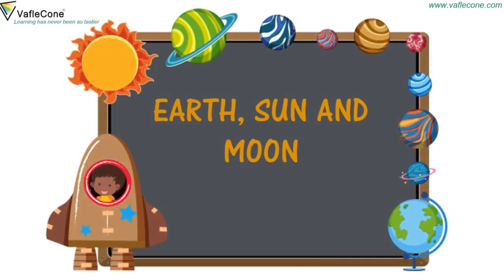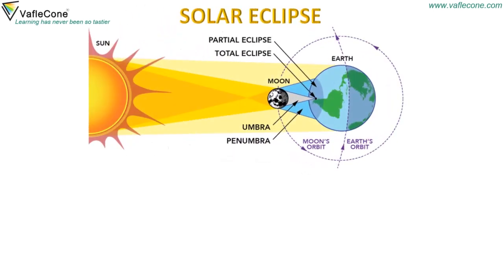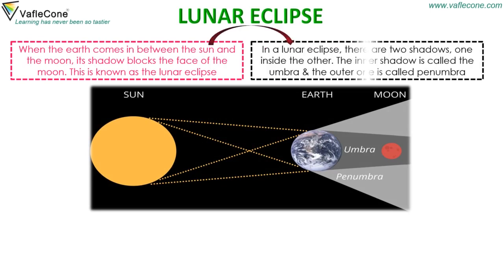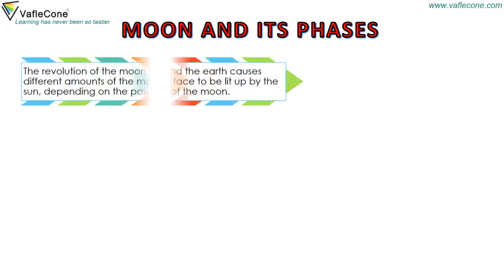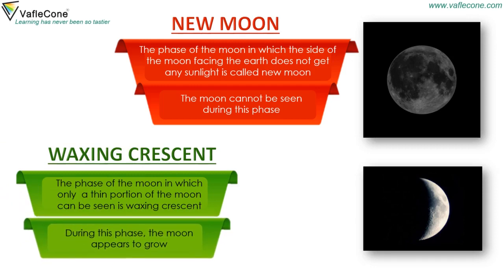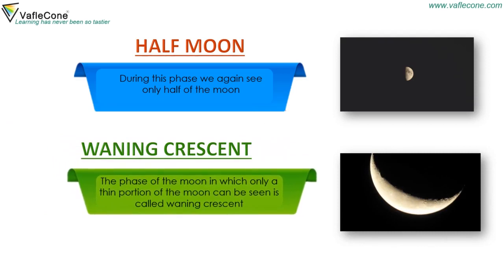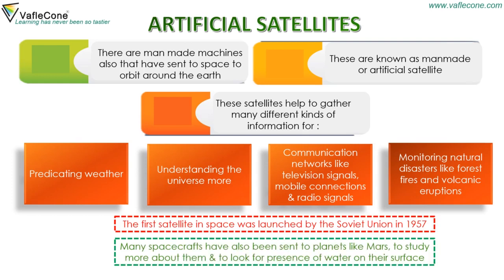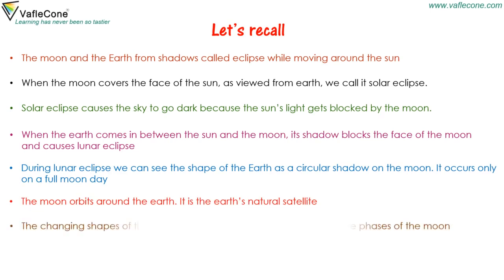Earth, Sun and Moon l class 5l Solar Eclipse, Lunar Eclipse l Satellite l Phases of Moon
In this video, we will learn about various phenomena that occur in space, such as Eclipse. There are two types of eclipses, SolarEclipse and LunarEclipse. We will also learn what is satellite and what are the phases of the moon?
Aptitude Content